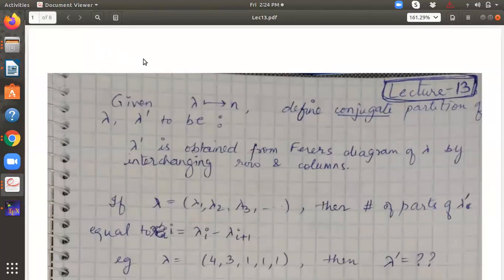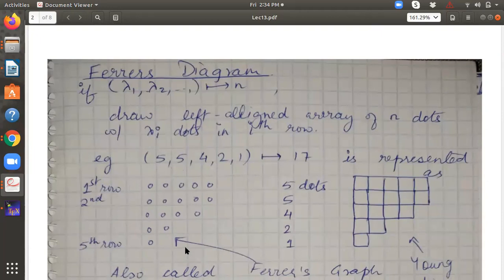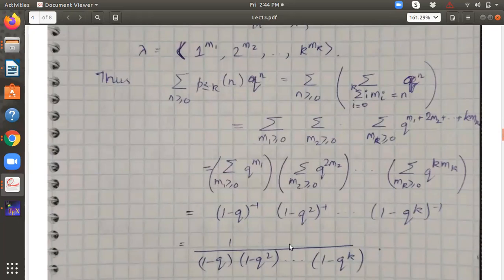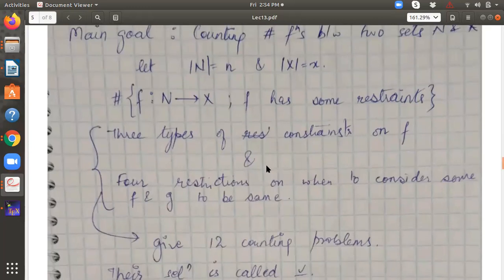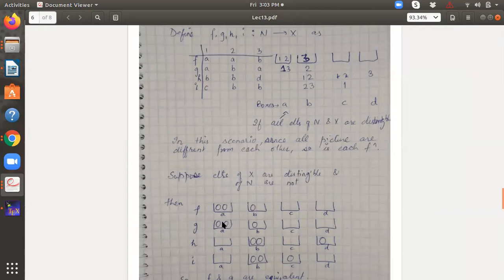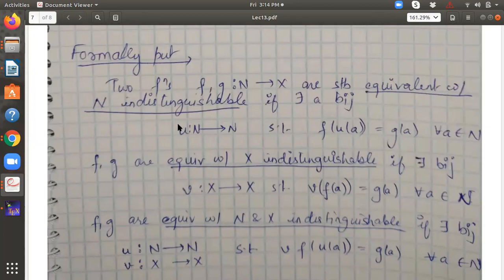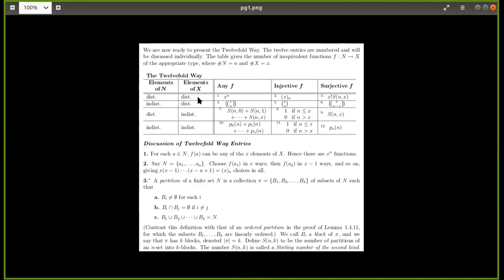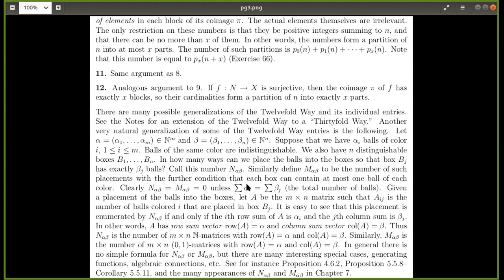Lecture 13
We see partition identities and the Twelvefold way.